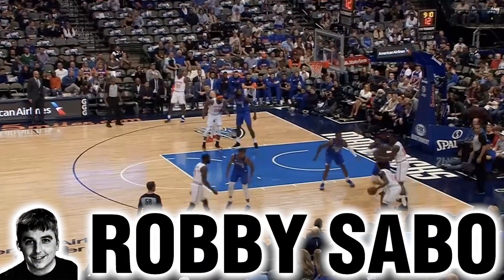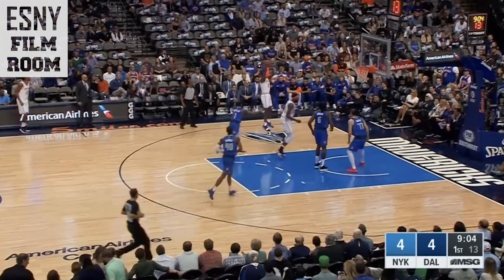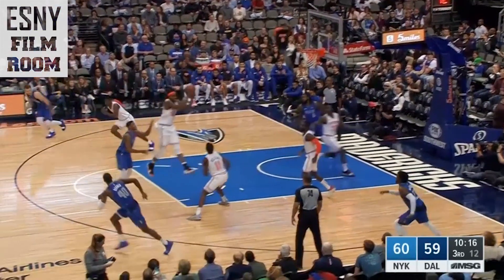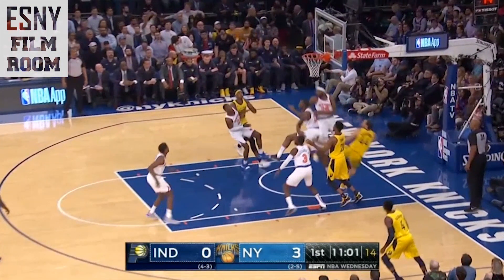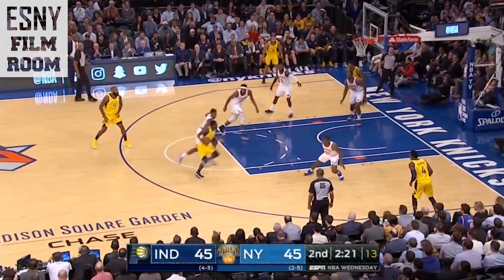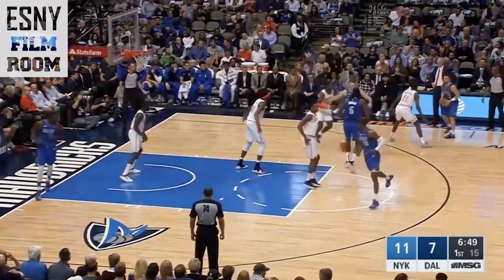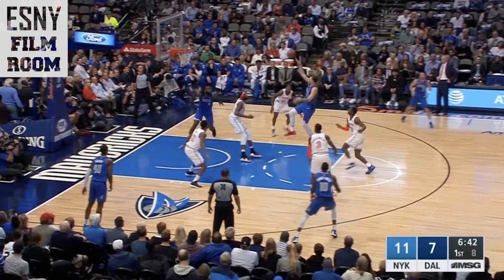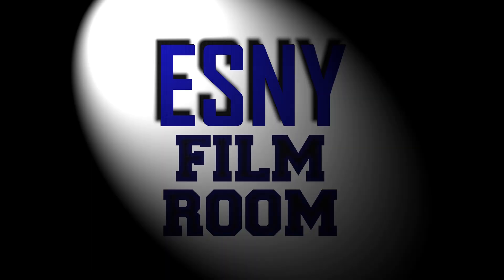New York Knicks: The Mitchell Robinson defensive experience is scary good (Film Room)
New York Knicks rookie Mitchell Robinson is showcasing scary good talent and court play that’ll go a long way for his organization.